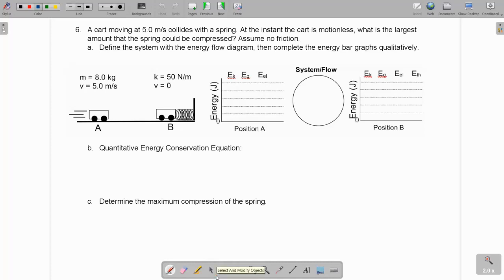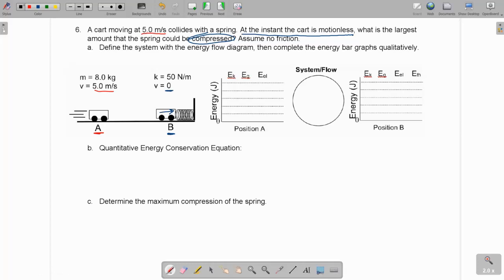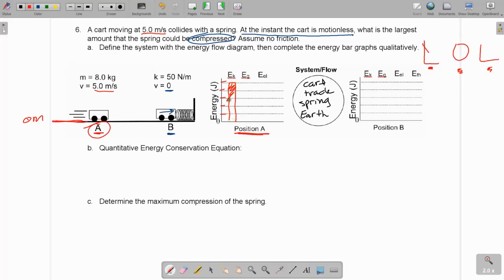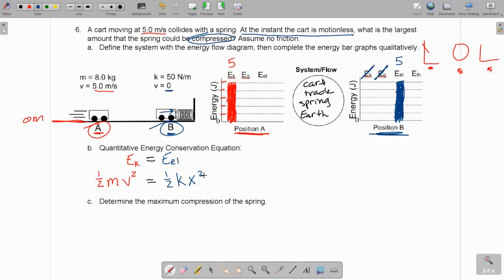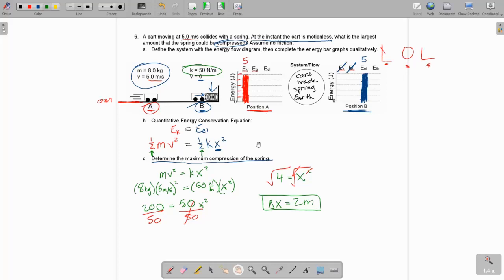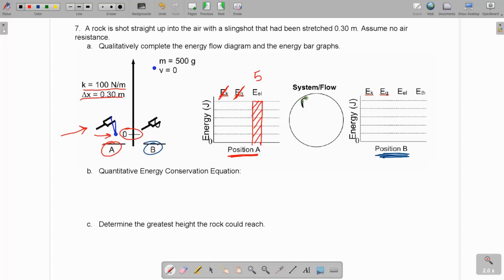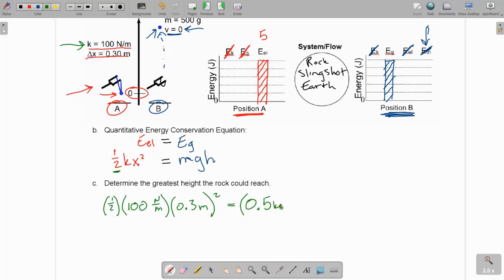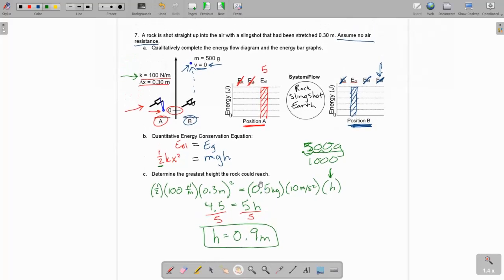Energy Math Pt. 2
We discuss how energy bar charts can help us generate energy conservation equations, and ultimately solve for one variable, given two equations that are set equal to one another.